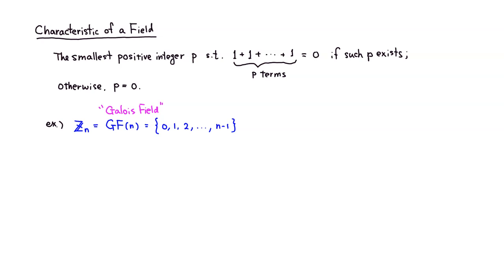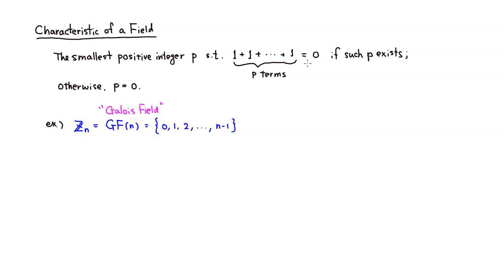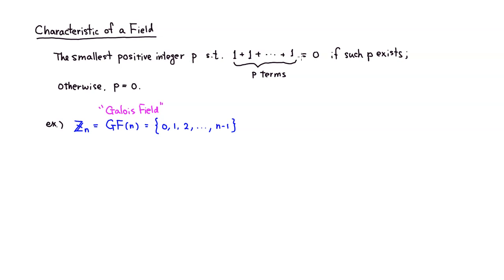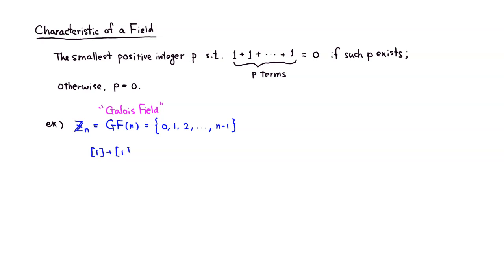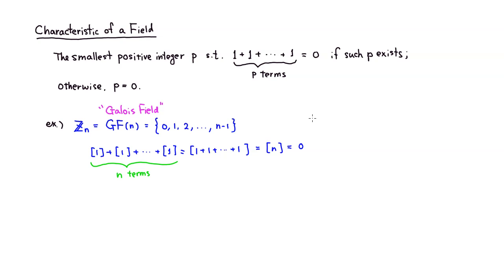MTH 502 Characteristic of a Field